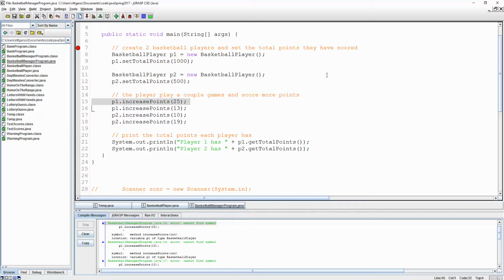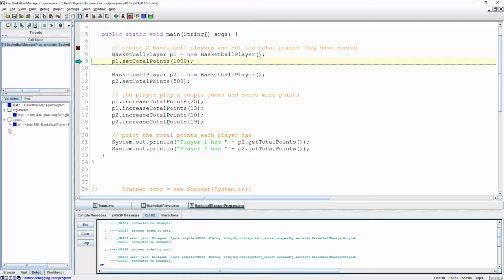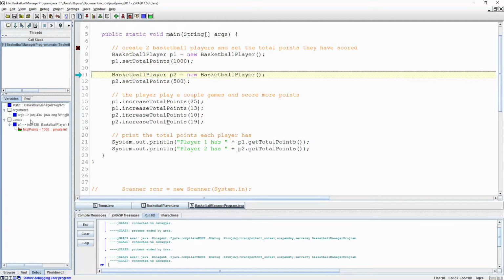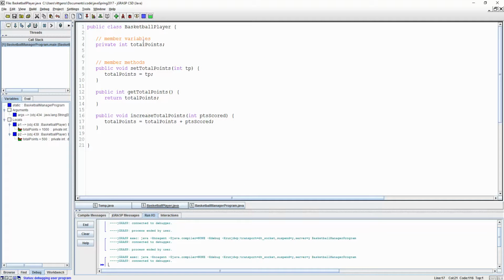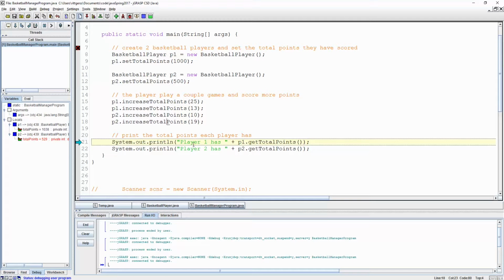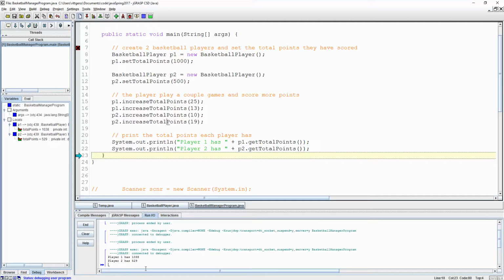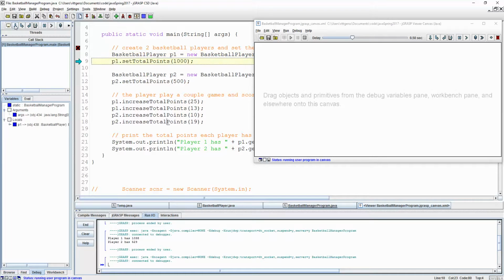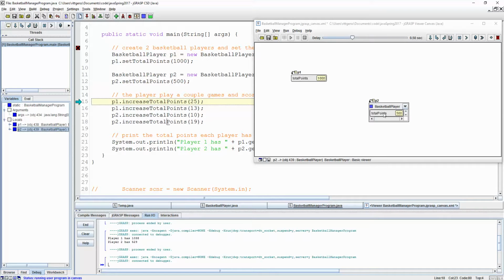3/16/2017 12:25:51 PM